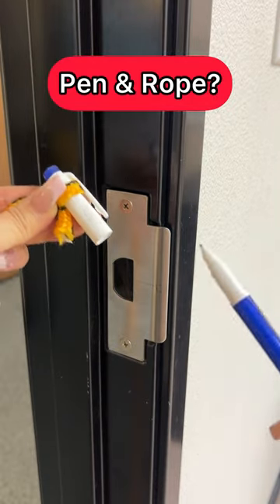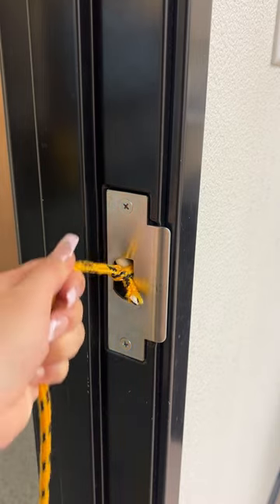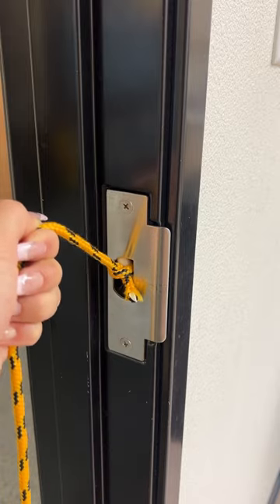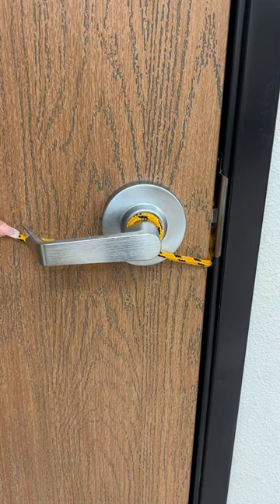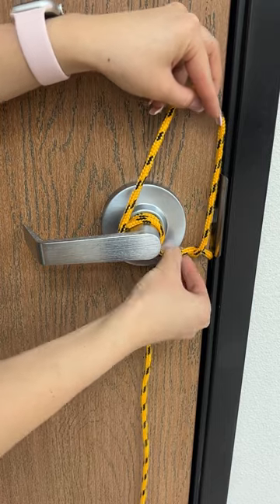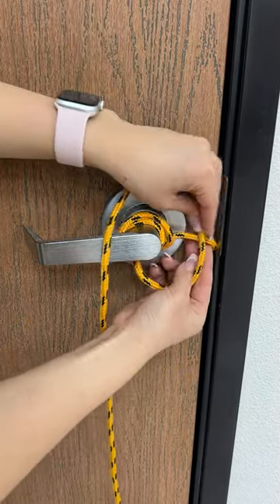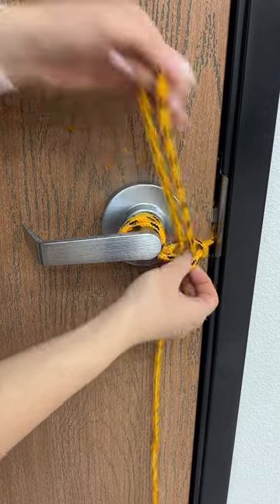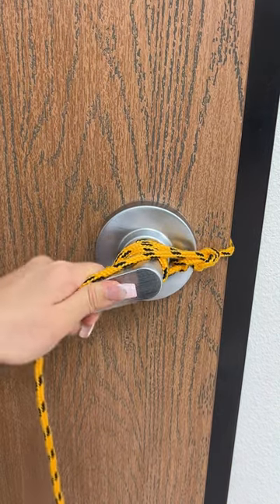Woman shares way to lock the door with pen cap and rope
The videos on this page include scripted dramas, satires, parodies, magic tricks, pre-recorded videos, and other forms of entertainment. Names, characters and incidents are often the product of the directors imagination, so any resemblance to actual persons or actual events is purely coincidental.